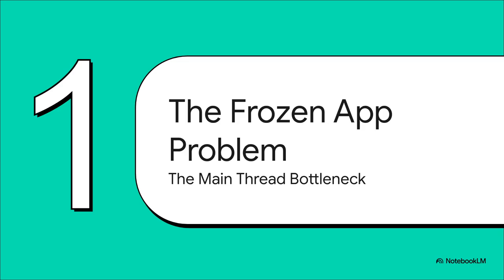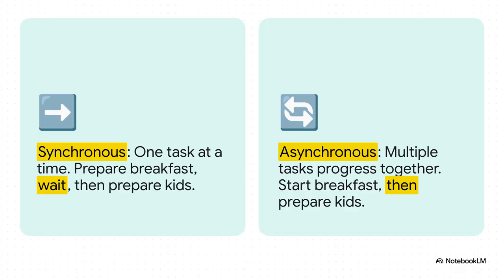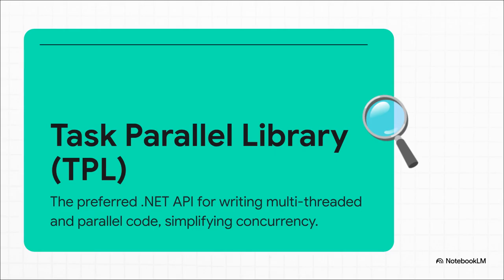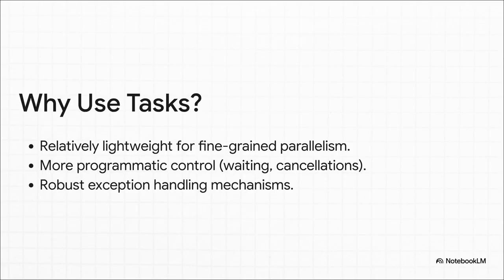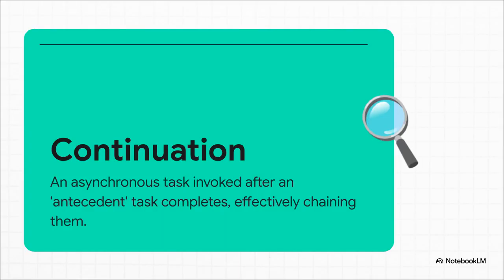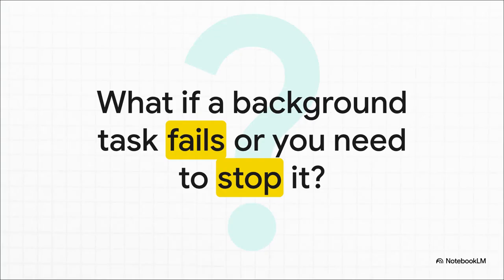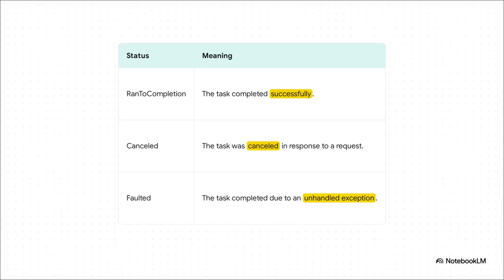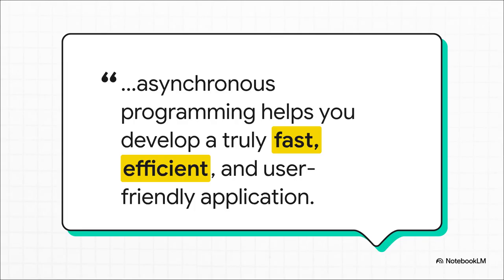Task Programming in C#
This video is based on an excerpt from an Apress Pocket Guide book, diving deep into Task Programming in C# and .NET. 💻

It covers the fundamentals of asynchronous and parallel programming with a focus on the Task Parallel Library (TPL) and the Task concept. Learn how to create tasks, pass values, return results, and implement waiting or blocking mechanisms.